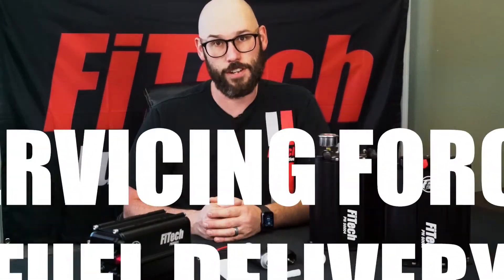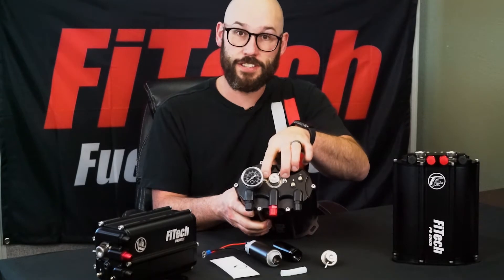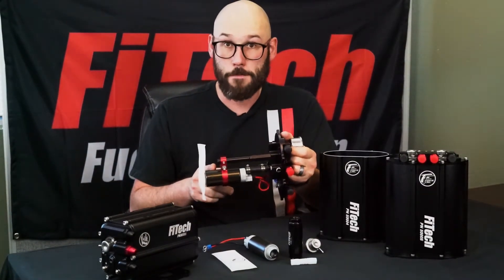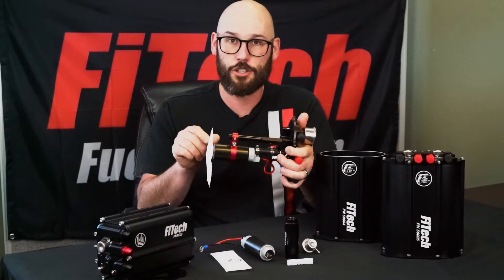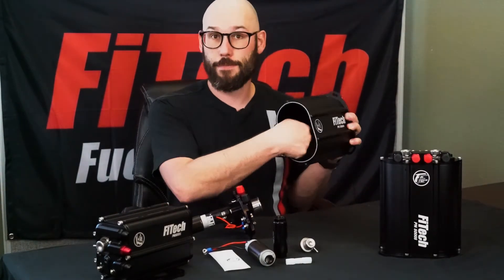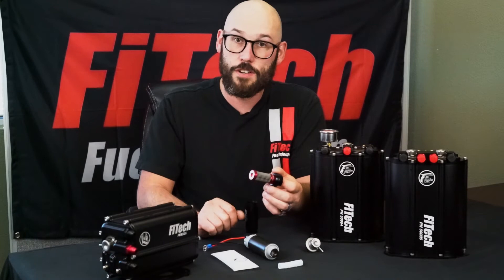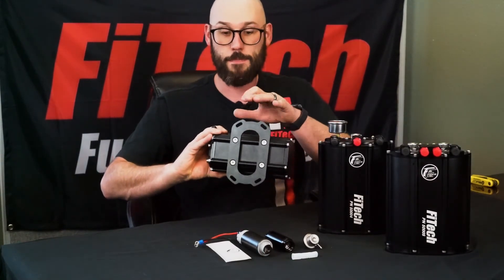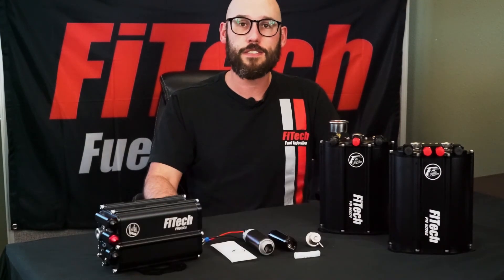Servicing Force Fuel | Tech Tuesdays | EP8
Today we are servicing our FiTech Force Fuel Delivery Systems, showing you options, and giving you a sneak peek at our new Force Fuel Mini!

Check in every Tuesday for more tips and tricks from the FiTech experts!